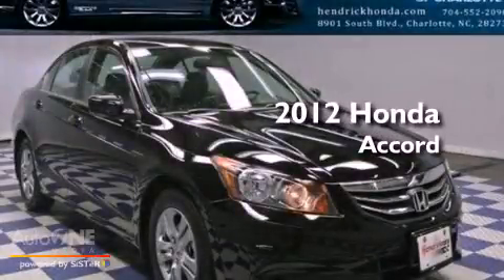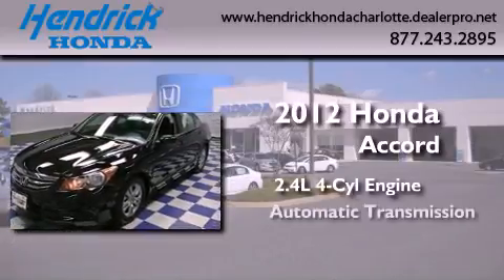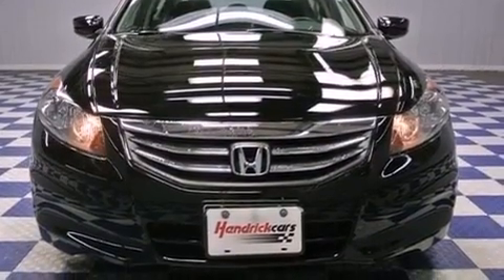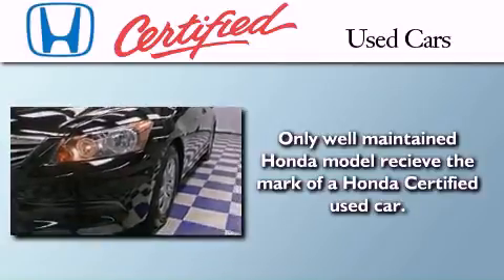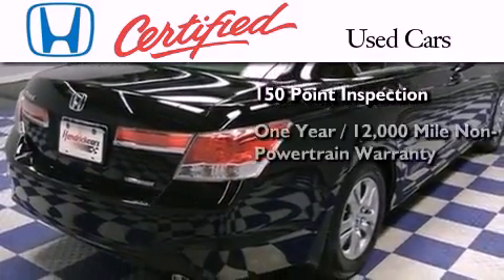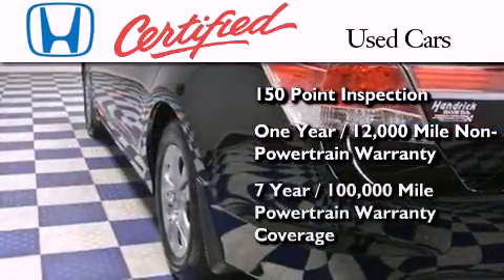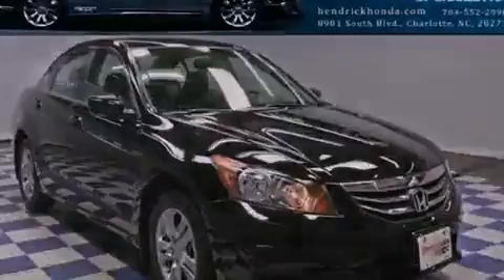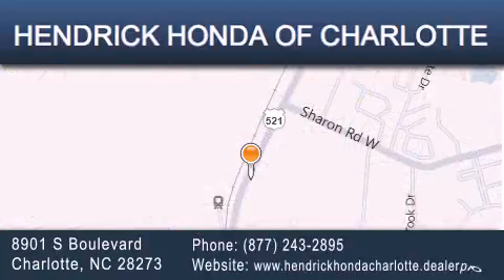2012 Honda Accord Charlotte NC 28273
Year : 2012
 Make : Honda
 Model : Accord
 Engine : 2.4L 4 cyl.
 Trans . : Automatic
 Exterior : Crystal Black Pearl
 Miles : 5,621
 Interior : Black
 Stock : 9115A